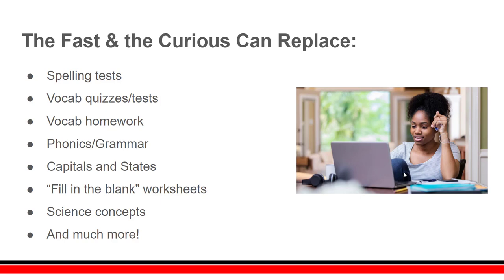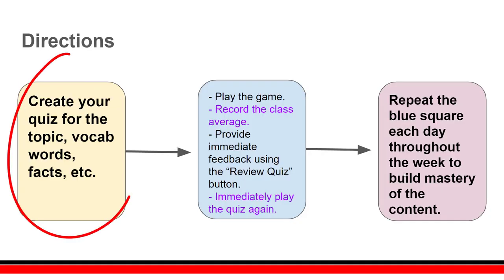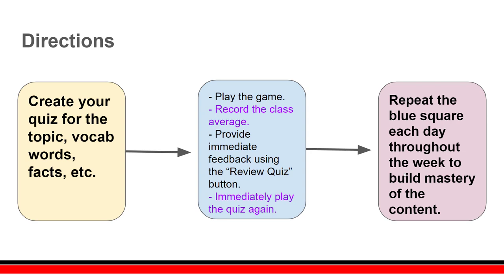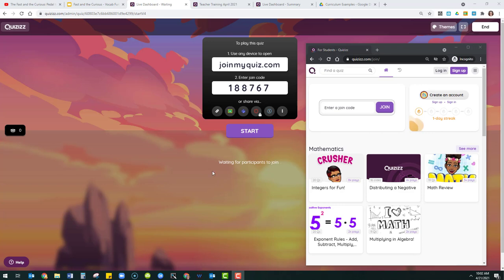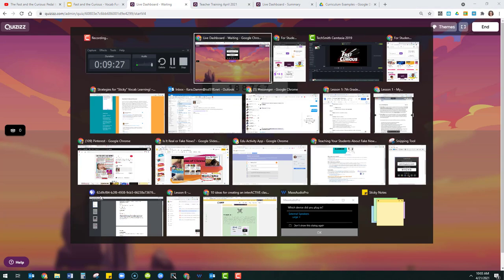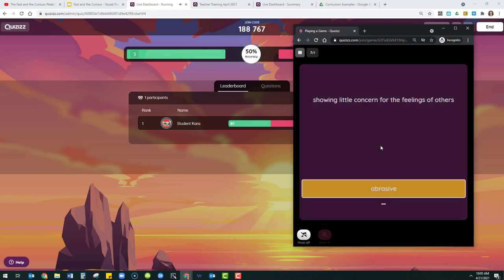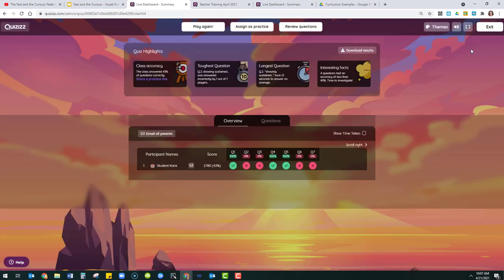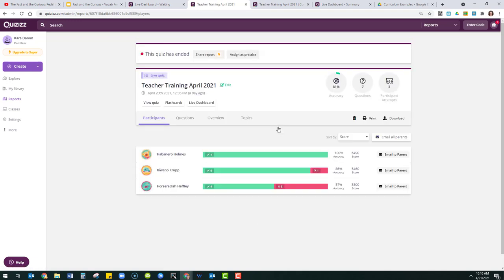Vocab Fun with Fast & The Curious